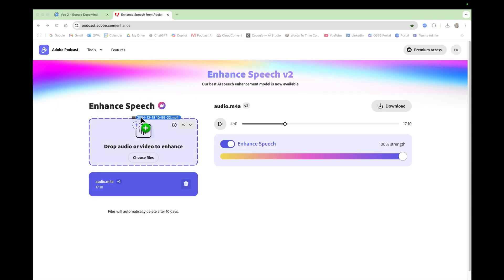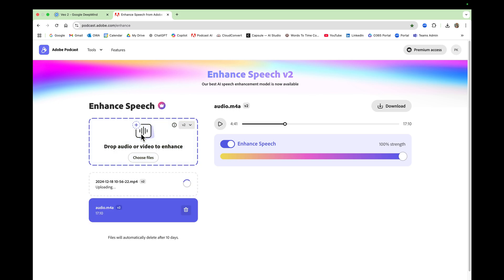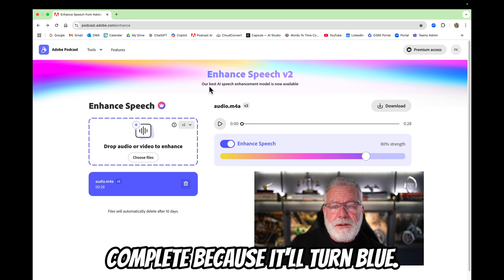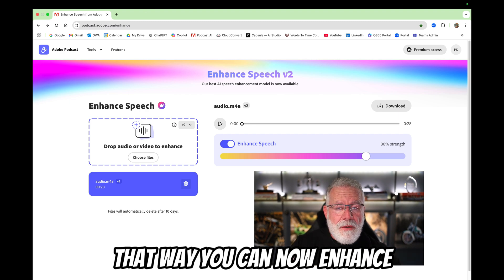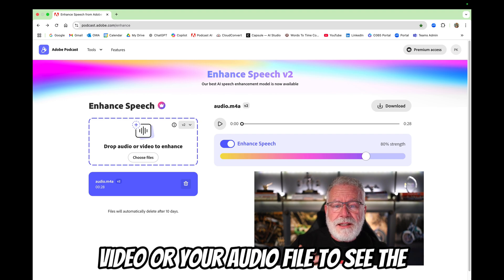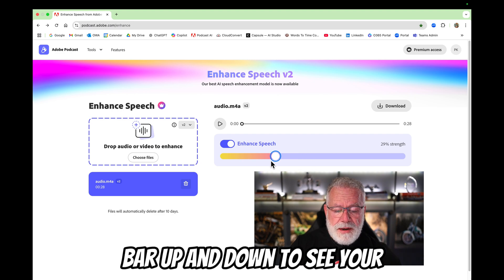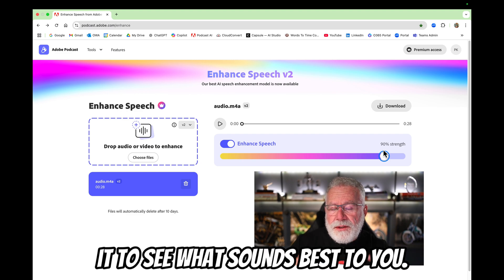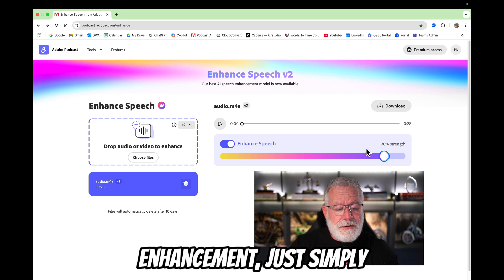Mastering Adobe Podcast AI Made Easy!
🎙️ Unlock Your Podcasting Potential with Adobe Podcast AI! 🎙️

Are you a content creator looking to elevate your podcast game? Meet Adobe Podcast AI, the game-changing tool designed to streamline your podcast production and enhance audio quality like never before!

What is Adobe Podcast AI?
Adobe Podcast AI leverages cutting-edge artificial intelligence to provide powerful tools for recording, editing, and enhancing podcast audio. Whether you're a seasoned podcaster or just starting out, this tool is your ultimate co-producer.

Key Features:
Enhance Speech: Automatically remove background noise and echo, making your voice sound crystal clear.

Mic Check: Detect and resolve microphone issues, ensuring optimal audio quality.

Studio: In-browser recording, editing, and enhancing without the need for downloads.

AI-Powered Transcription: Generate accurate transcripts, captions, and summaries for your episodes.

Professional-Grade Recording: Record high-quality audio with remote guests seamlessly.

Why It's Important for Content Creators:
Effortless Editing: Save time with intelligent editing tools that remove ums, ahs, and long pauses.

Enhanced Audio Quality: Achieve consistent audio levels and clear voice clarity, making your podcast a pleasure to listen to.

Content Ideas and Optimization: Get content suggestions and SEO optimization tips to reach a broader audience.

Monetization and Analytics: Understand your audience better and attract sponsors with integrated analytics.

Accessibility Features: Make your podcast more inclusive with automatic transcription services.

Adobe Podcast AI is part of the Adobe Creative Cloud suite, making it easily accessible for all your creative needs. Sign up for a free account and start transforming your podcast production today!
About Me...